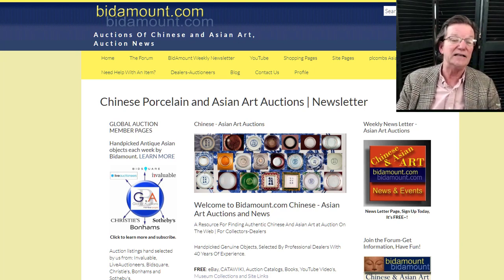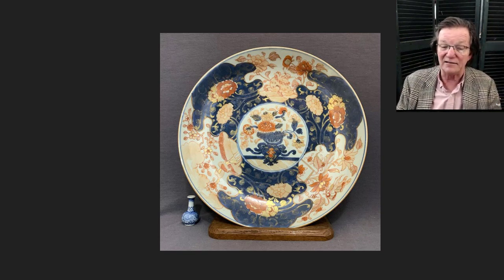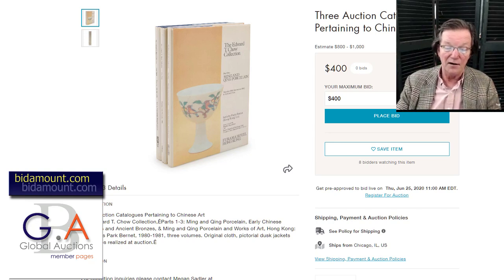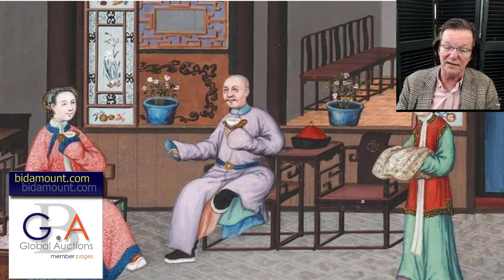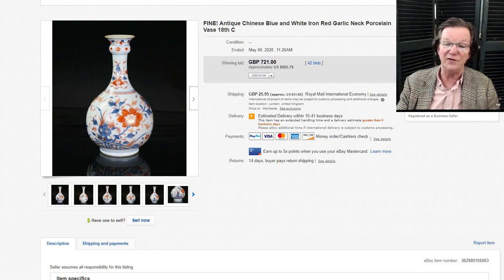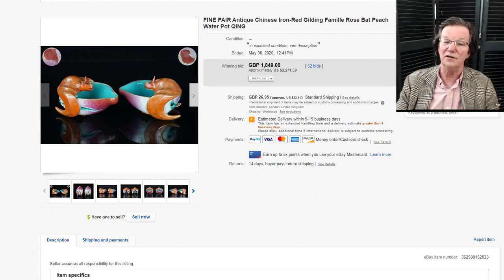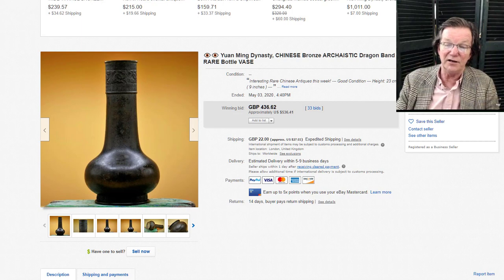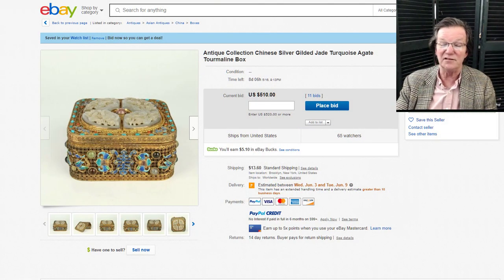Weekly Chinese Antiques Auction results on eBay, CATAWIKI, Christie's and Global Member Pages.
About this video:
Welcome.
Regular weekly and bi-weekly videos from Peter Combs and Bidamount about Asian art and the auction market. With an emphasis on fine art, auction news, and art news from numerous auction houses and online auction venues. These videos focus extensively on the Chinese art market and the Japanese art market. Other videos cover the topics of understanding and identifying authentic Chinese porcelain, Chinese bronze as well as information about the history of Chinese and Asian art.  Visit Bidamount.com to learn more, join the ASIAN ART Forum and take advantage of the reference library filled with hundreds of auction catalogs and reference books on Fine Art, current art value by category, and links to museum collections. Weekly Asian art news and auction results from Bidamount.com. Some very strong auction results this week on eBay, CATAWIKI and on the Global Auction Member Pages.

Fine Famille Rose Qianlong statues, 18th C. Chinese reverse paintings on glass, some fine Guangxu examples did well from Qing-Period and updates to the site.